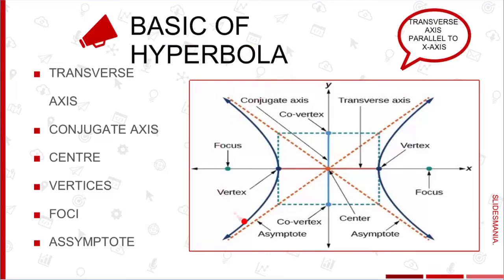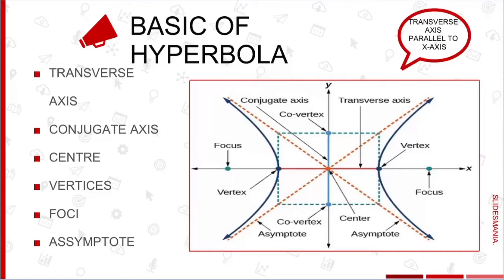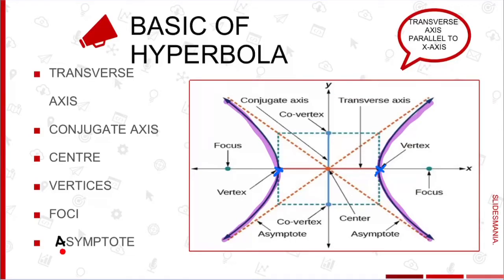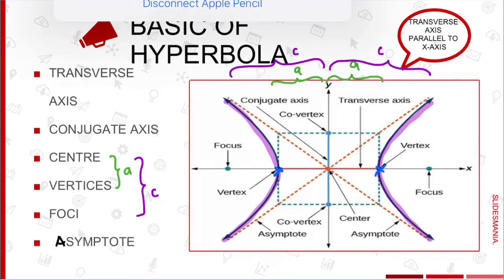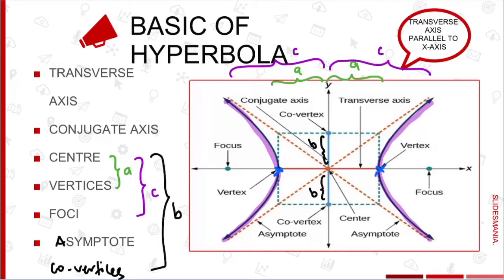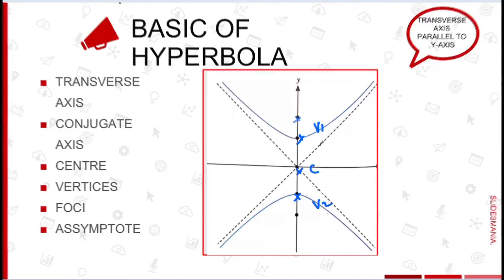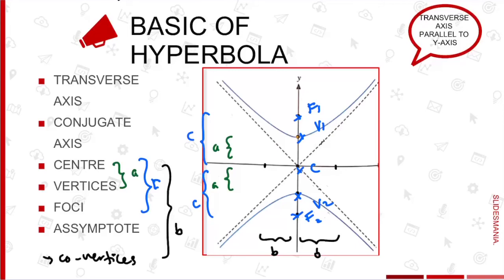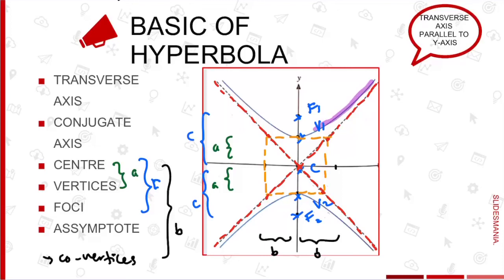MAT0124 CHAPTER 3.4 : HYPERBOLA PART 1 (INTRODUCTION)